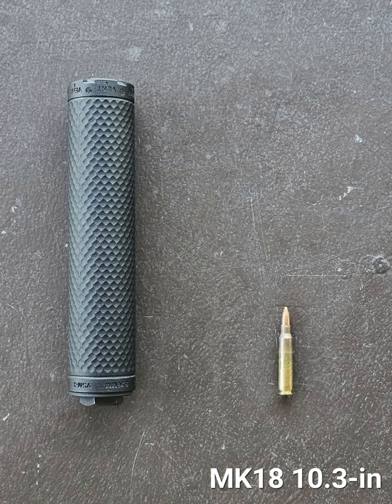Episode 191 - PTR VENT 3 on the MK18 and Surefire RC3 Flash Reduction Performance (13-DEC-2023)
Today’s Topics:

1. Sound Signature Review 6.135 – PTR VENT 3 on the 5.56 MK18  This is the introductory discussion for this white paper, published concurrently with this episode!  Low back pressure wars are heating up – this is a very interesting time in silencer history.  Which technologies demonstrate the highest degree of efficacy? (00:08:33)

2. The Surefire SOCOM556-RC3 . PEW Science will be testing it, due to extremely popular demand from members and the public.  The test specimen has been acquired.  In the meantime, let’s talk about flash.  This is topical due to a recent Surefire social media post highlighting the flash reduction phenomenology of the system (or lack thereof in certain configurations). (00:22:12)